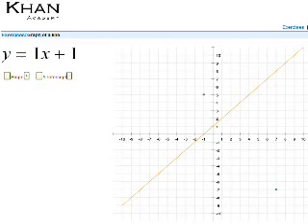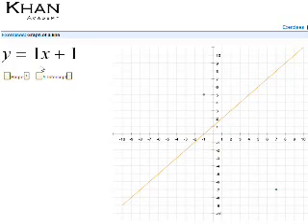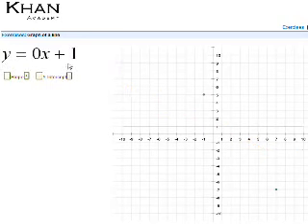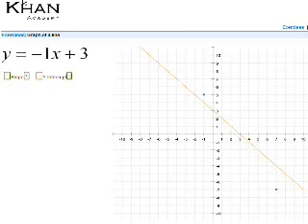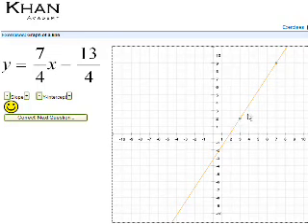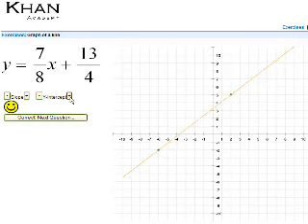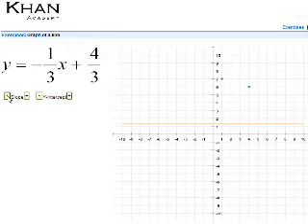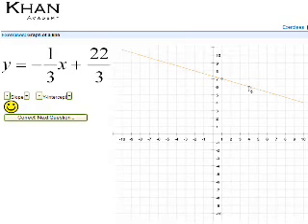007 Algebra Slope and Y intercept intuition